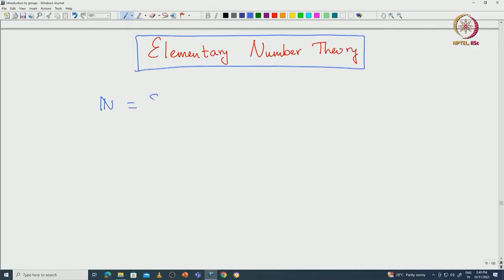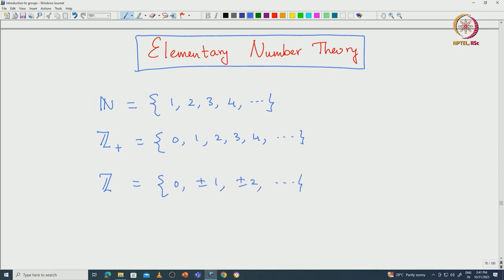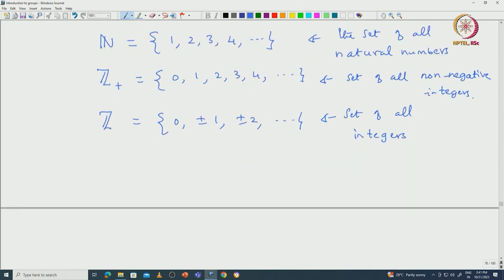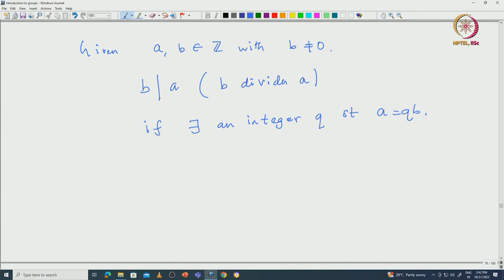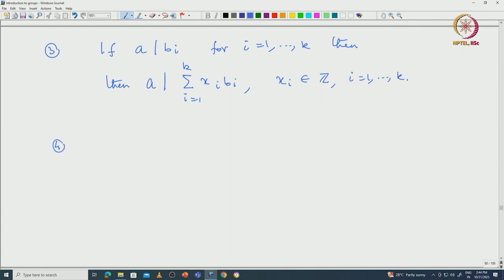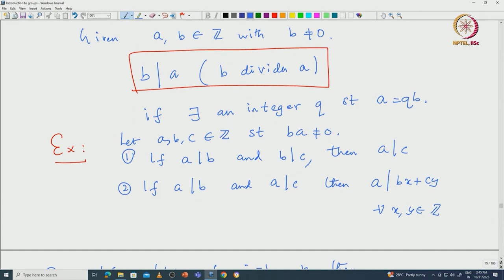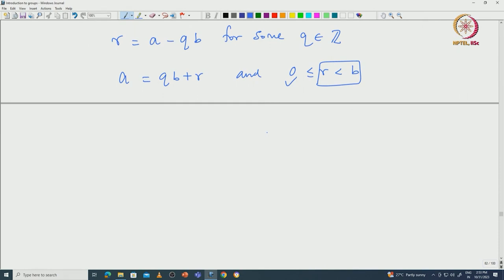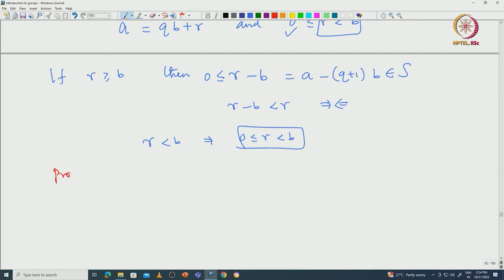Some elementary number theory I